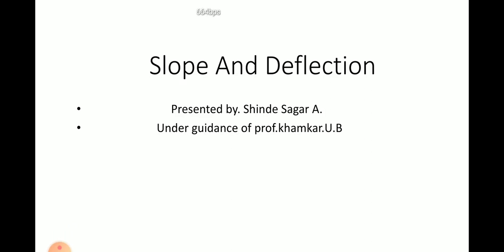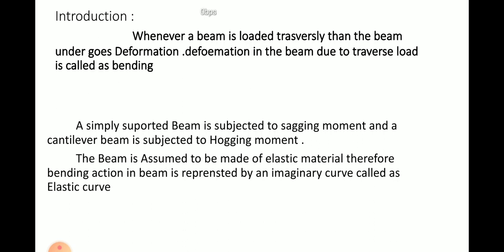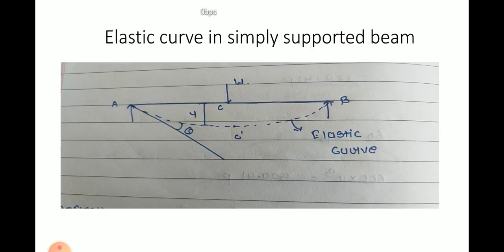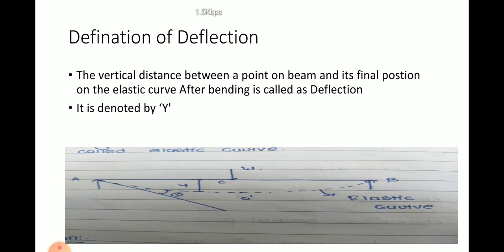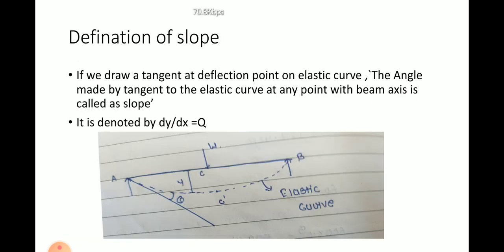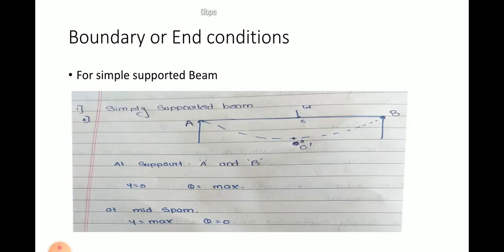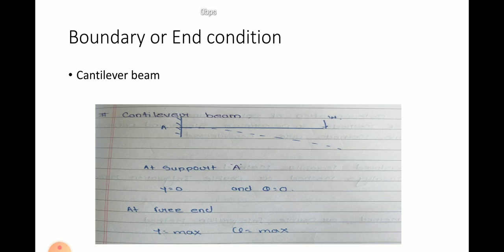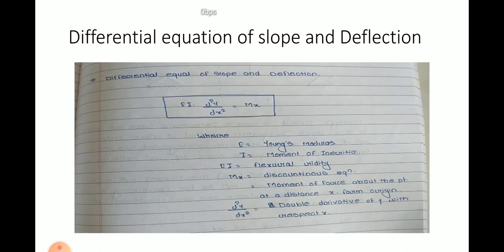Slope and deflection ....by Shinde Sagar.... student Second year Civil